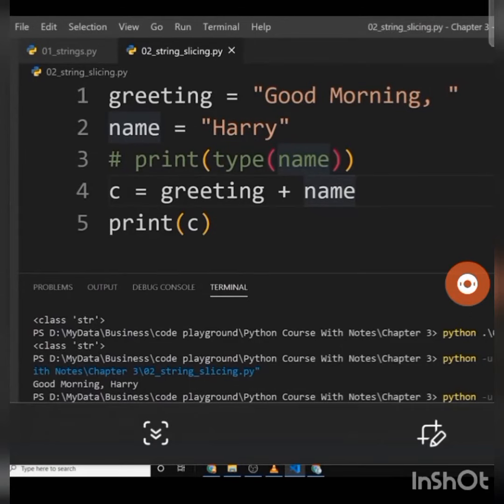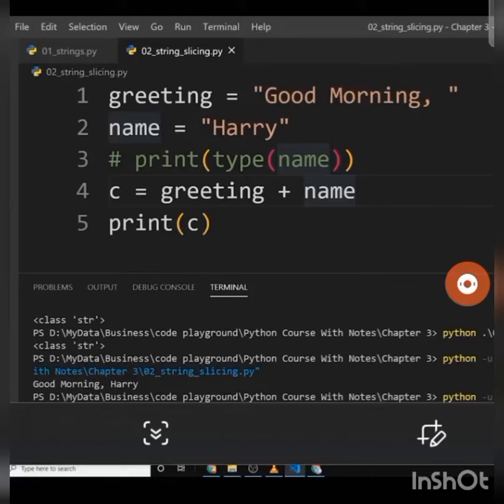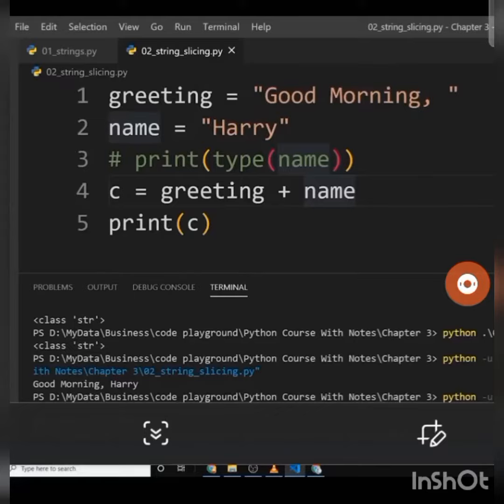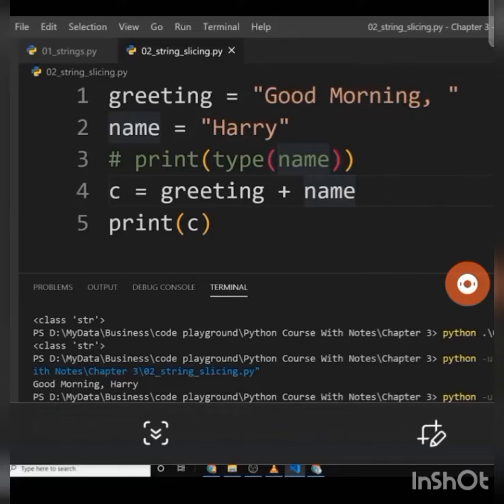how to print 2 variables in one line?